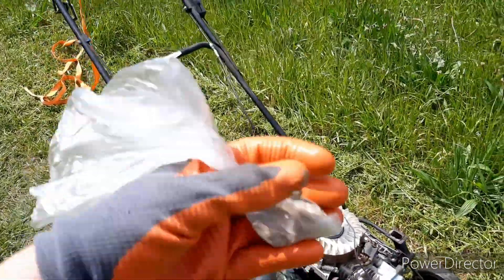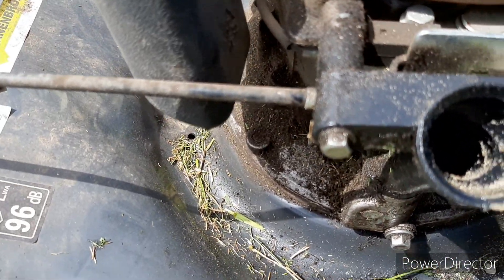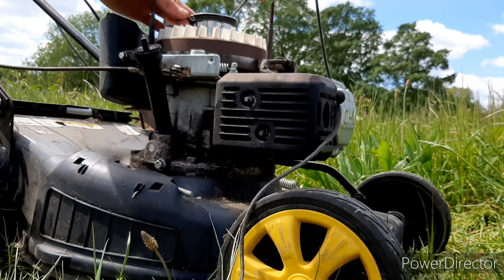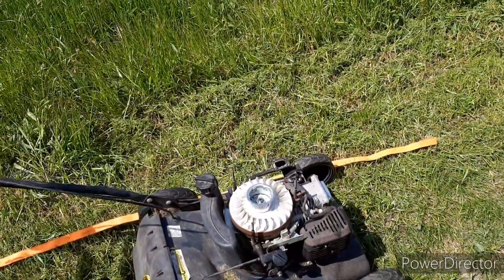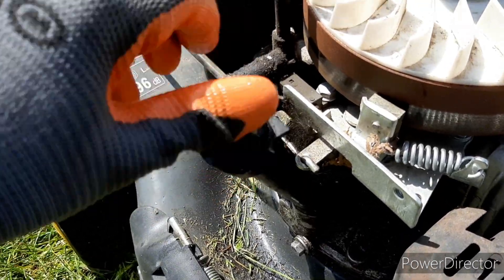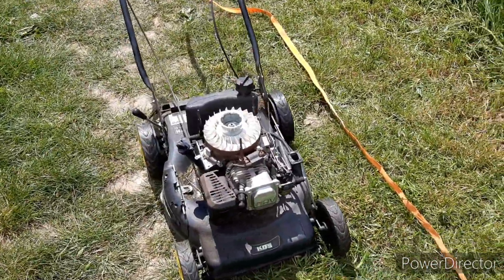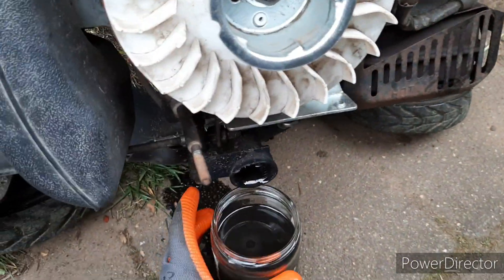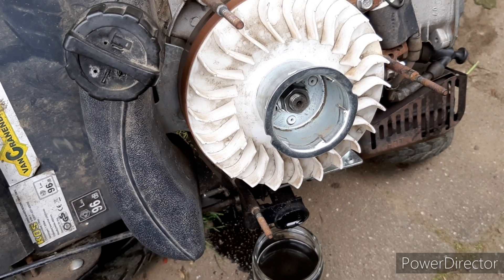Sand inside the engine oil [WILL THIS ENGINE SURVIVE?]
In this video we will put sand inside the engine crank case. We are going to see if the engine can survive this test. Maybe the engine will blow up.

Also have a look at the other videos i made on this topic you recognise them by the green thumbmail letters✅

new video idea leave it down below.